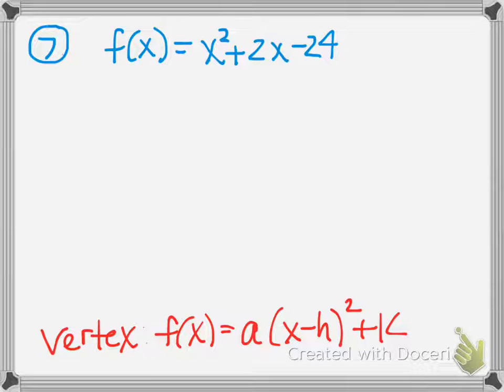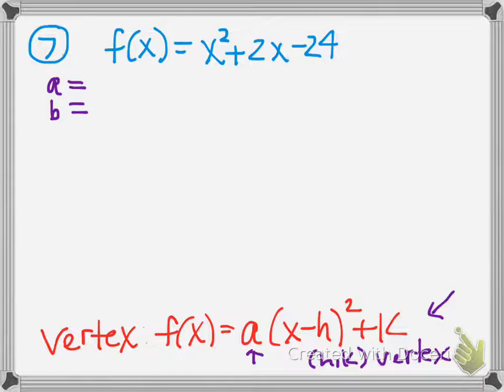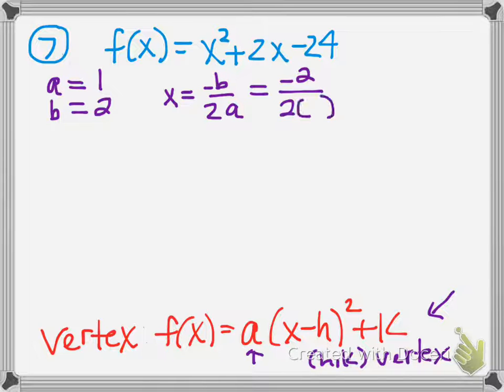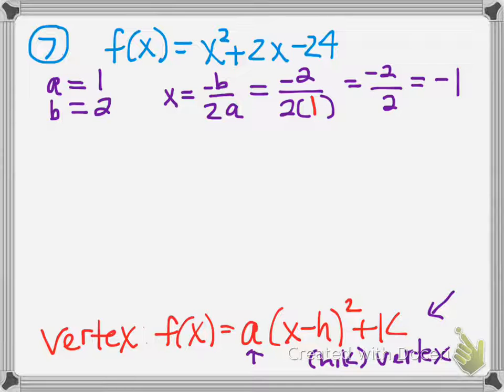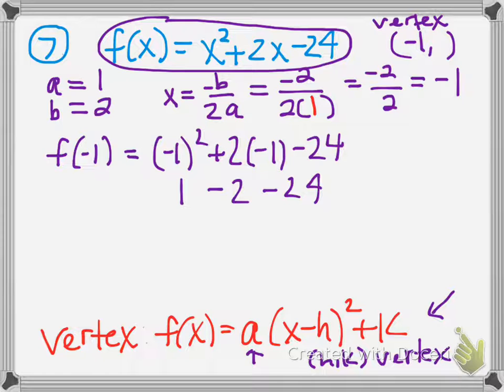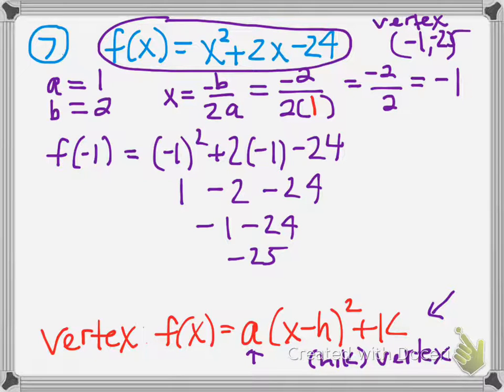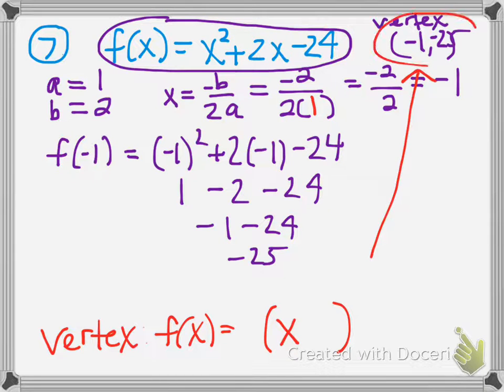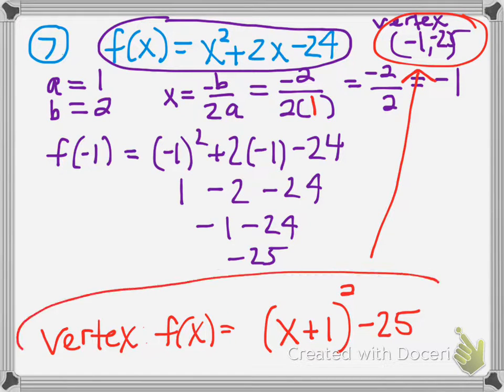Quadratic Study Guide # 7